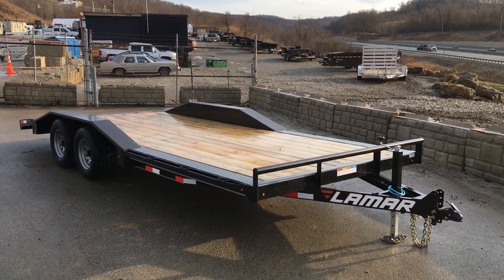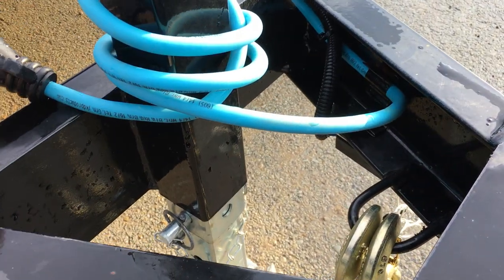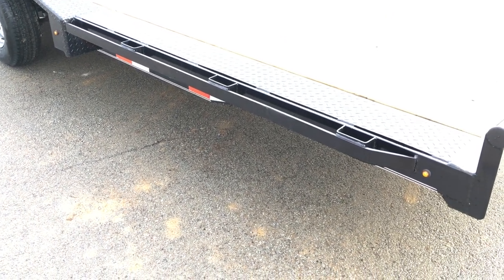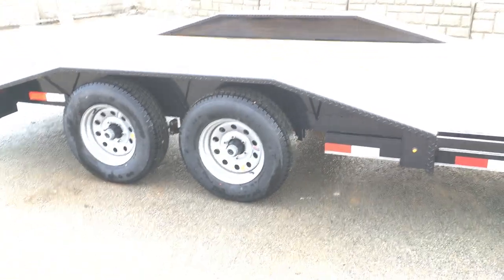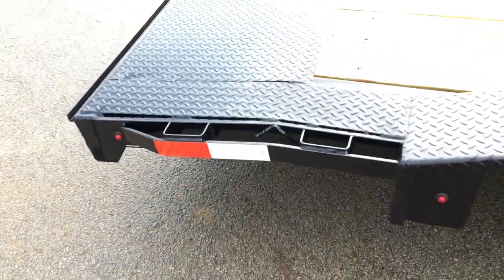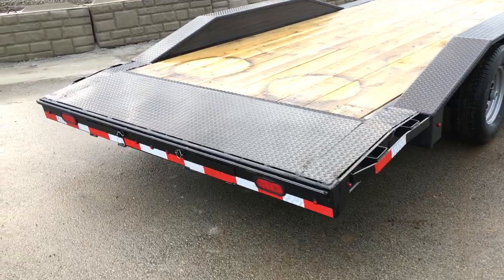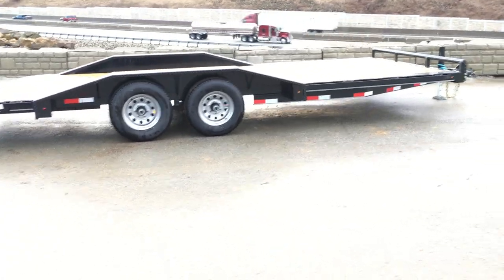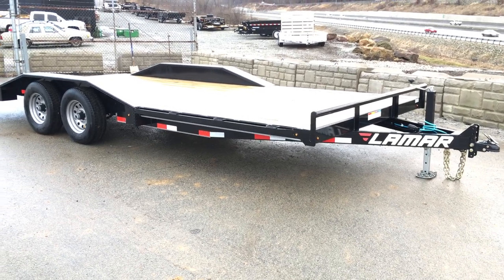Lamar 102x20' CC10 Buggy Hauler Car Trailer 9990# CC022025